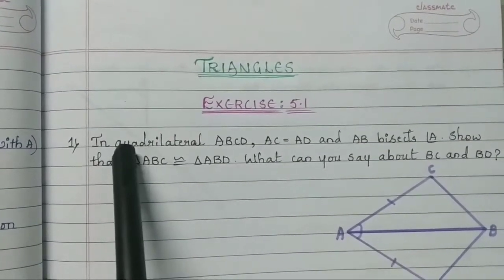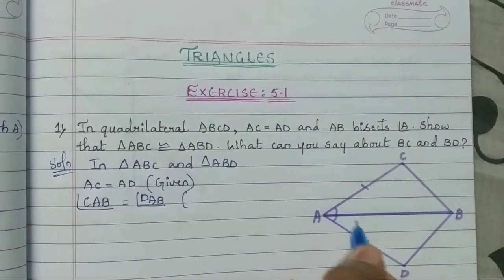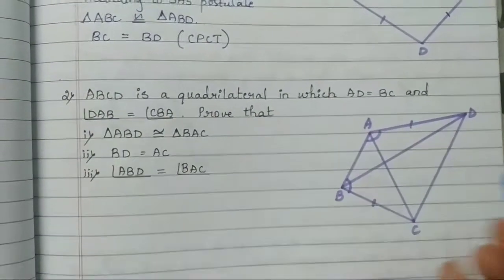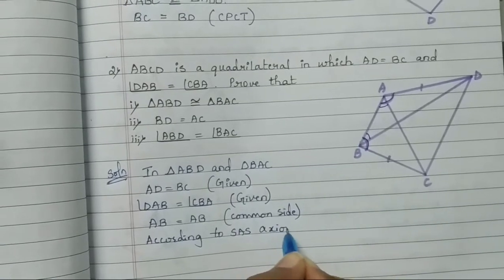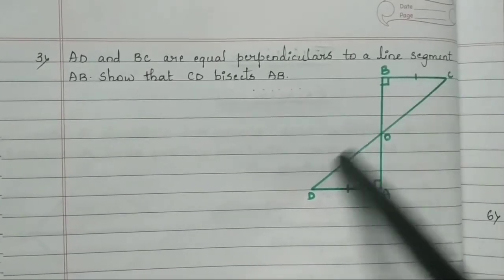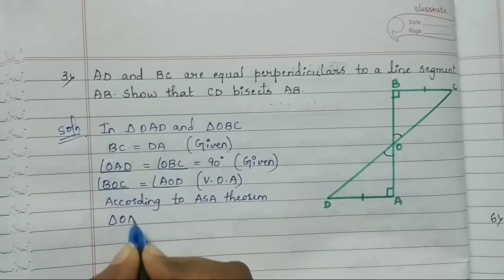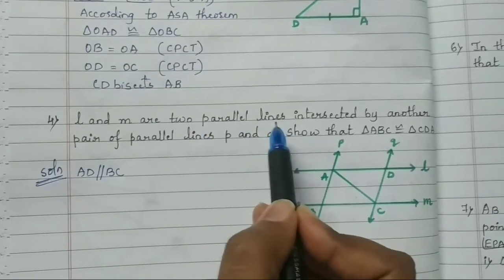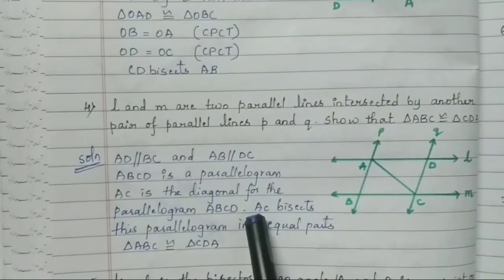Triangles class-9 Exercise 5.1| ncert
Here's the video on exercise 5.1 on triangles class-9...